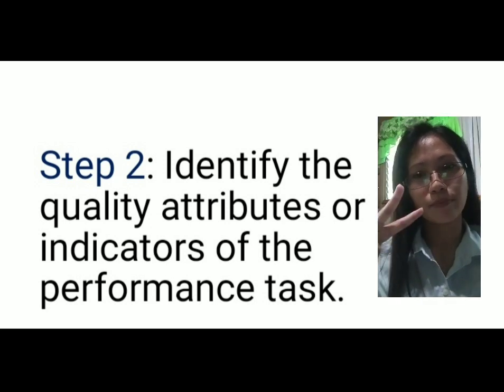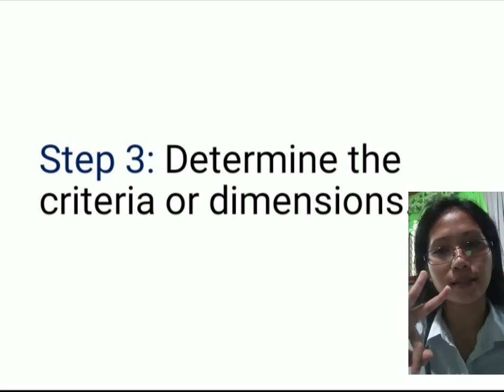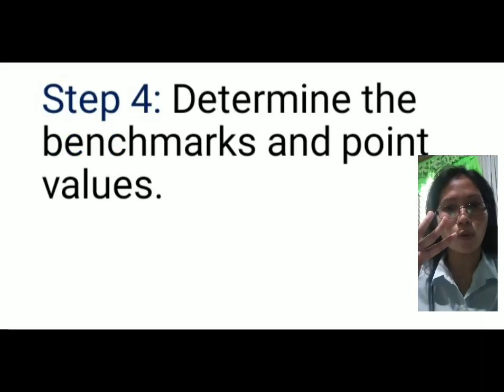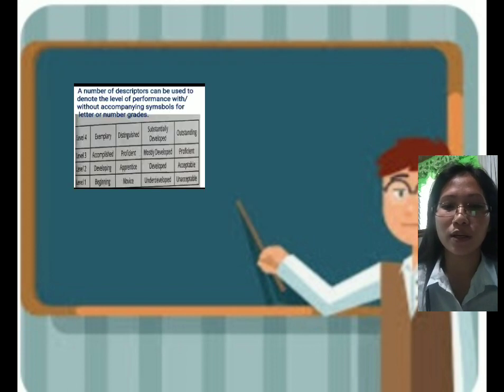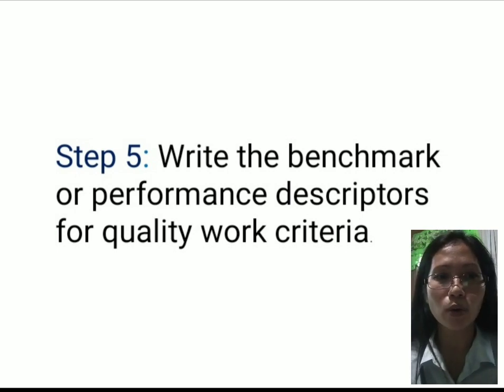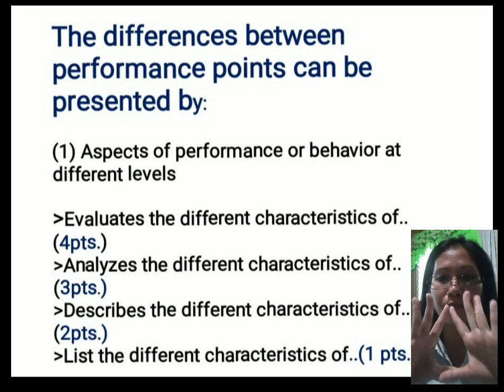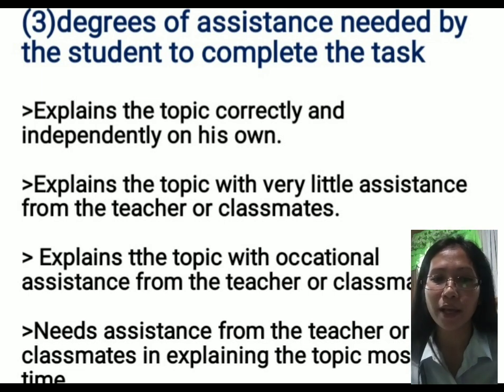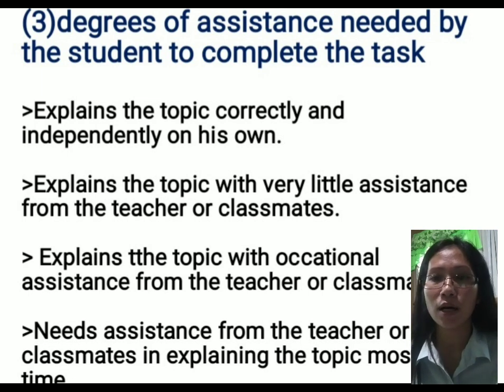5 Basic Steps in Developing Rublics❣